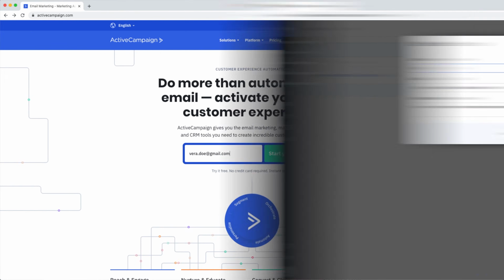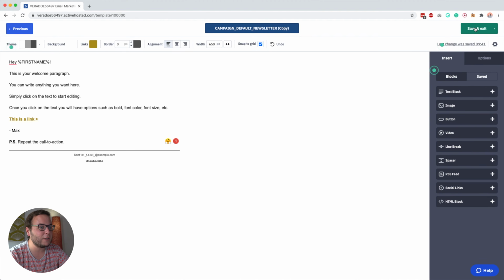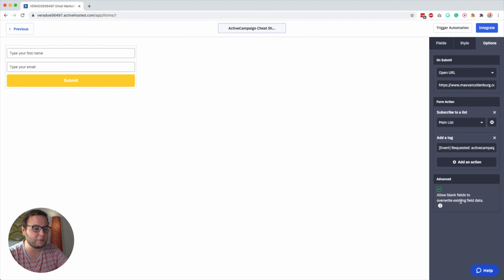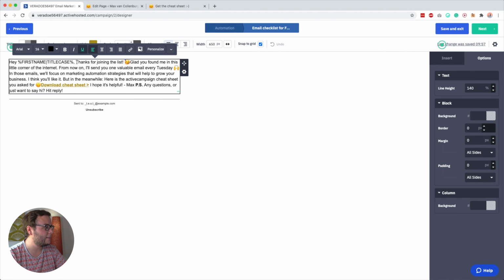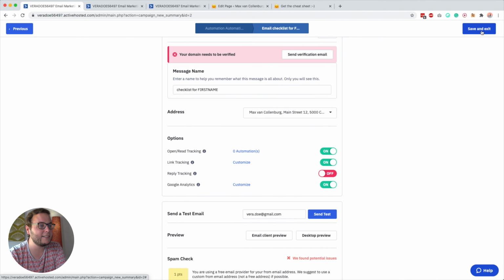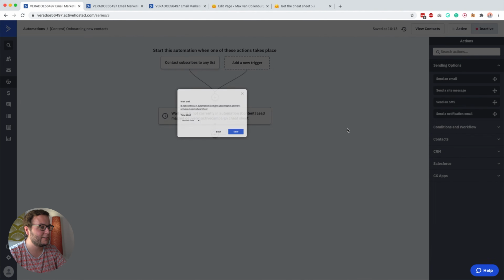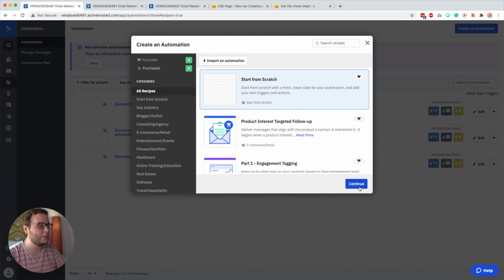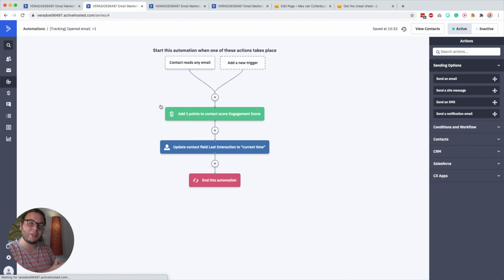ActiveCampaign Tutorial For Beginners (Step-By-Step)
This a complete tutorial for beginners who want to get started with ActiveCampaign. We'll get started with creating an account, then managing your lists, creating an email template, and then we'll dive deep into automations.

⏰ Timestamps
00:00 - Intro
01:09 - Create an account
02:30 - Add your address
03:09 - Manage your lists
03:56 - Create your email template
07:24  - Create & customize a form
17:20 - Create automation: lead magnet delivery
20:20 - Add email to automation
22:25 - Conditional content
26:39 - Email settings
29:02 - Wait until explained
31:18 - If/Else explained
35:24 - Create automation: onboarding
38:35 - Double wait action
40:02 - Duplicate actions quickly
41:44 - Set up lead scoring
43:19 - Create automation: track email opens
43:57 - Create automation: track link clicks
46:03 - Tracking the last interaction
48:51 - What we created
51:03 - More ActiveCampaign tutorials